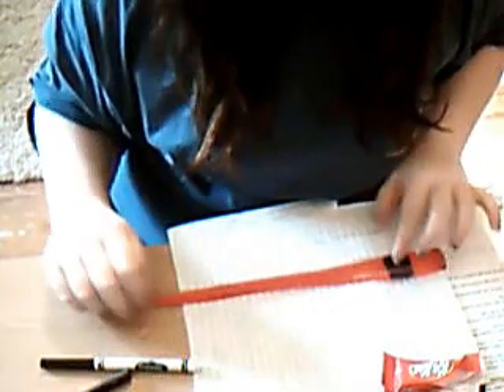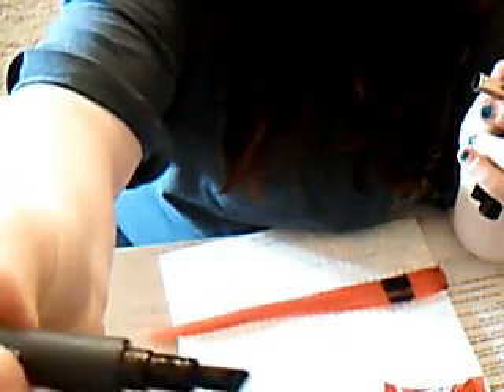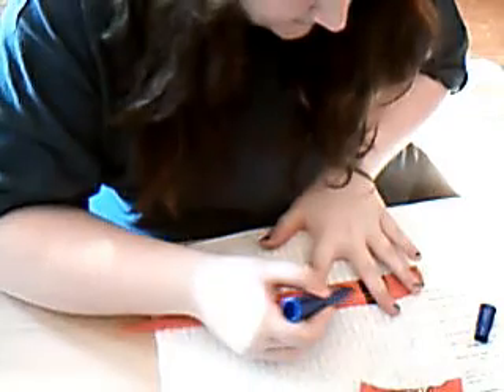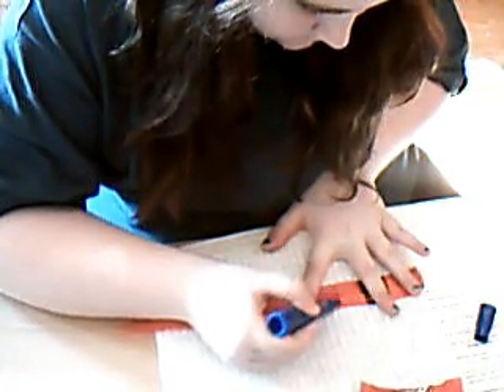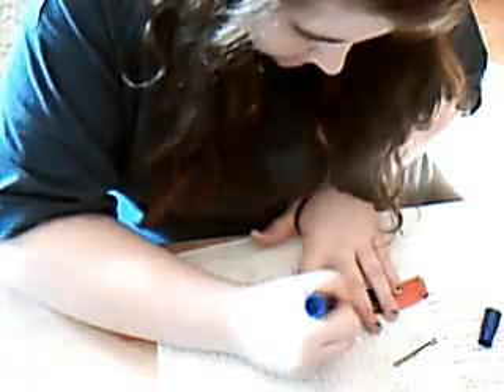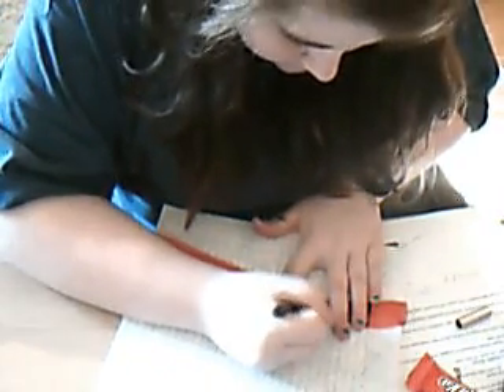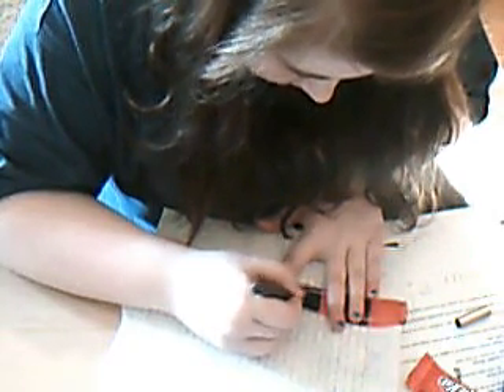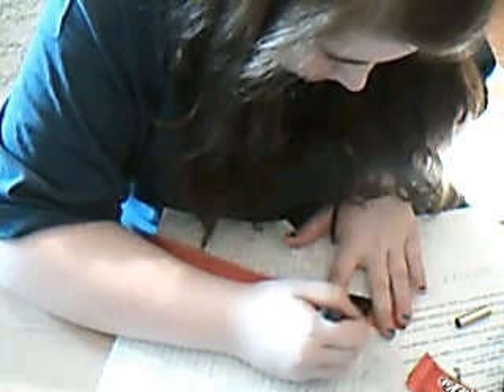How to make your own Coontails (1)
Sorry about my video and the suckish quality, my webcam sucks!